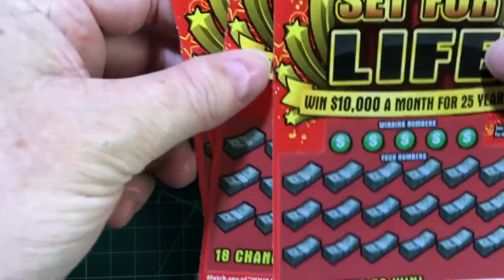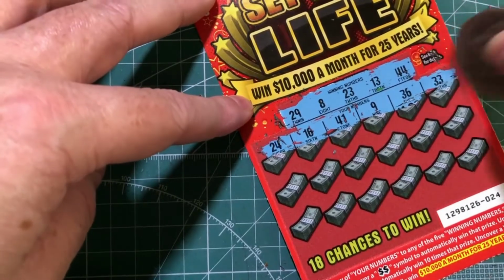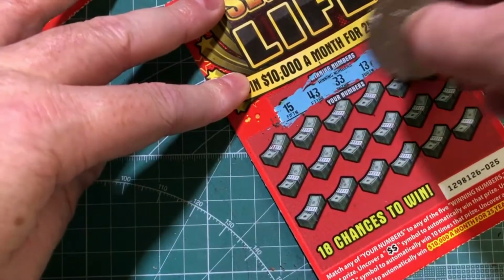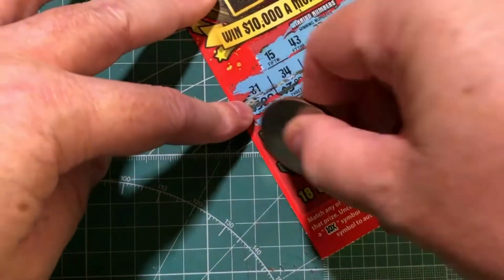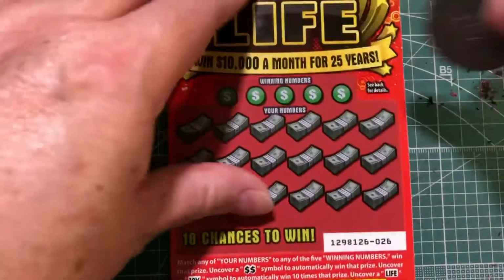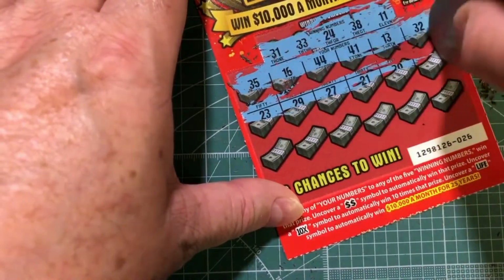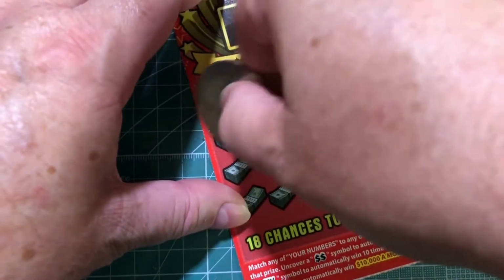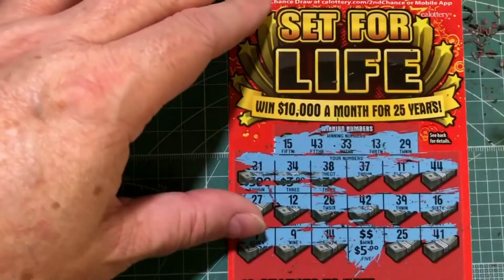Match Win on Set For Life CA Lottery Scratchers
Match Win on Set For Life

California Lottery Scratch tickets.

I bought some $5 CA lottery scratchers.  Hopefully I will win the lottery scratchers and have fun while doing it.